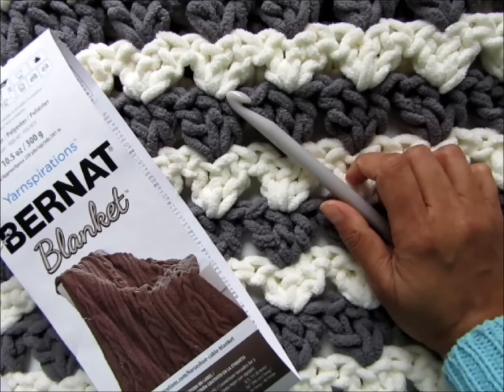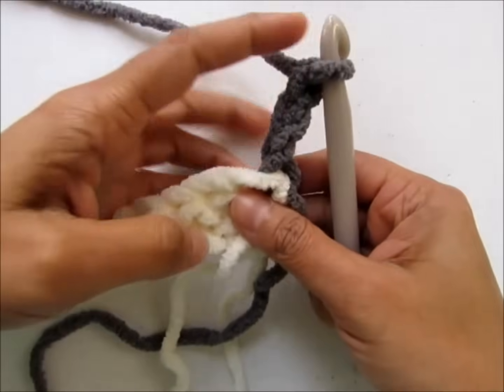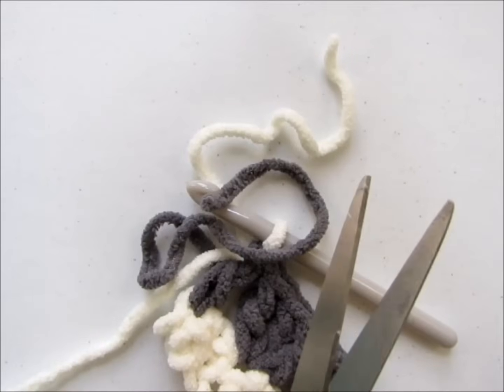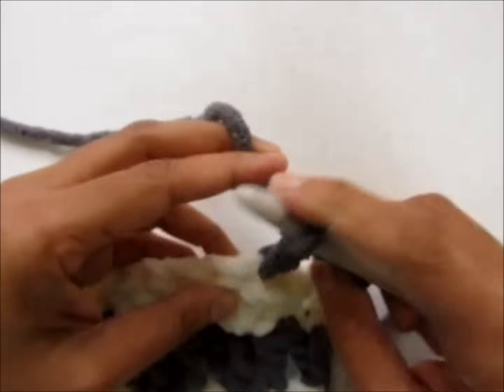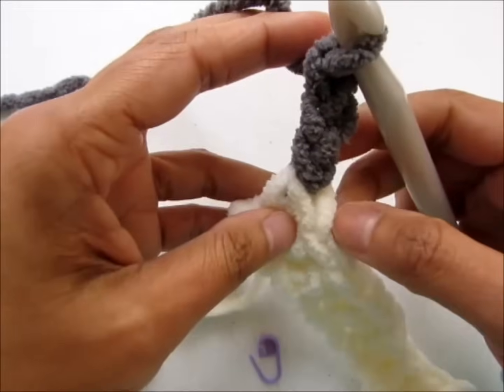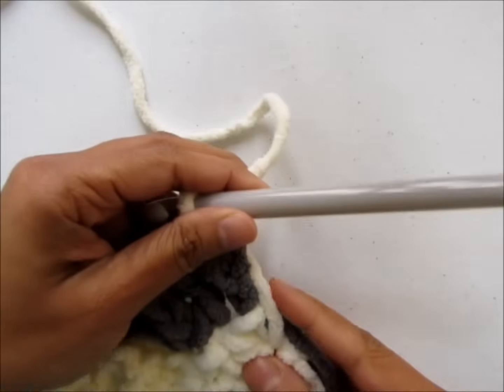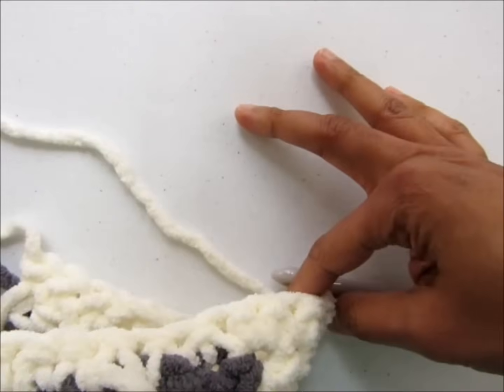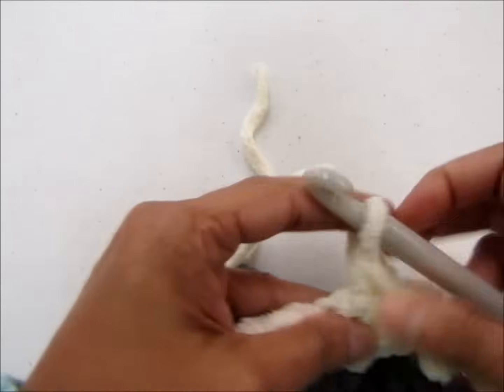3 Hour Crochet Blanket (Fastest and Easiest)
This is a fast and easy crochet blanket that you can make in just 3 hours.

If you enjoy easy crochet patterns, you will love this crochet baby blanket. Made with Bernat Blanket yarn, this crochet blanket pattern for beginners will be your best friend when you need a last-minute gift.

The crochet blanket is so soft and squishy. You wouldn’t want to put it down. The crochet stitch pattern is a very easy single row repeat that you can easily memorize. You can make a crochet baby blanket or make one for your home. I am sure you would want to make several crochet blankets once you try it.